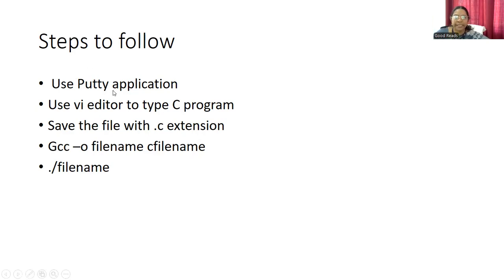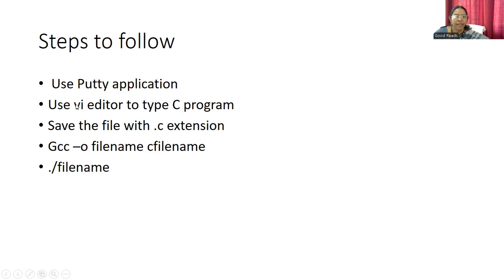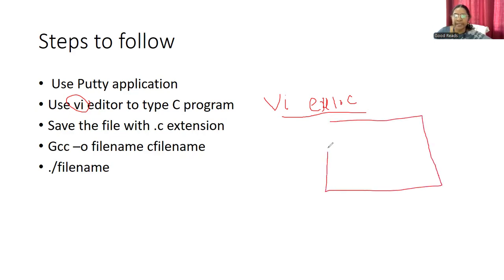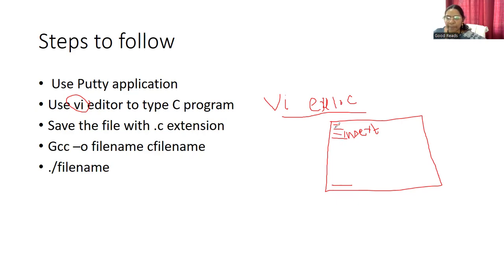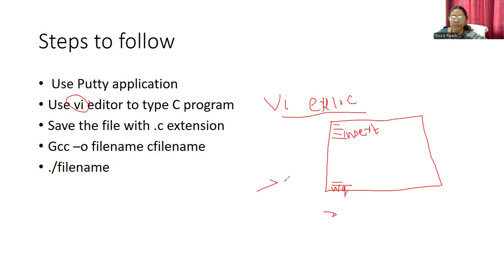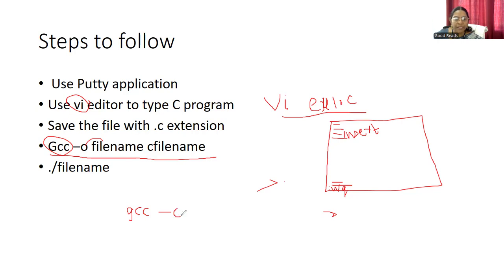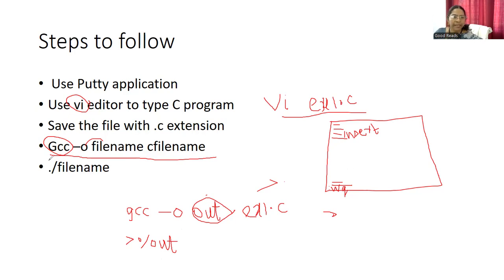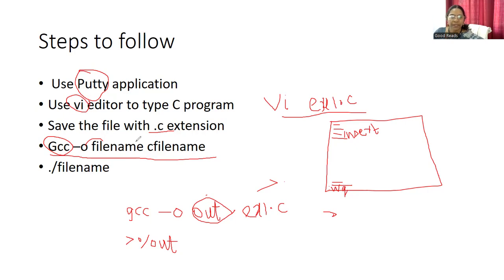C Program in Linux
This lecture helps you to understand the steps to be followed to run a C program in a Linux environment.